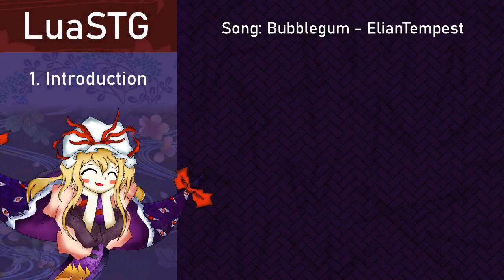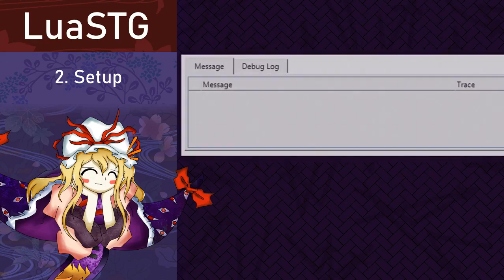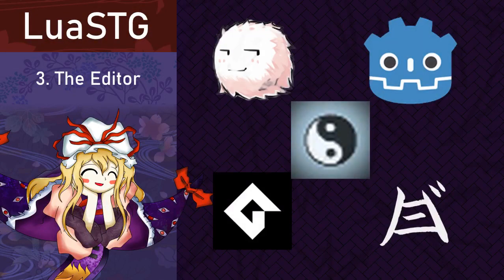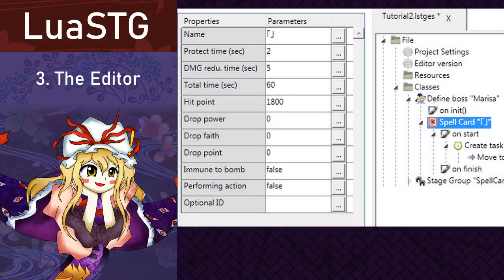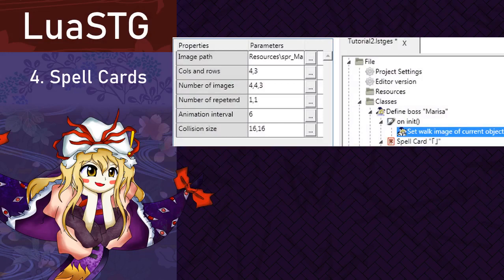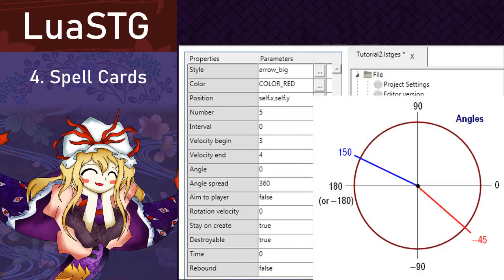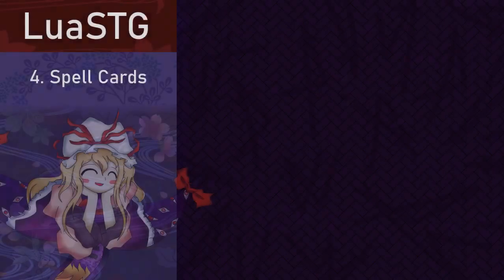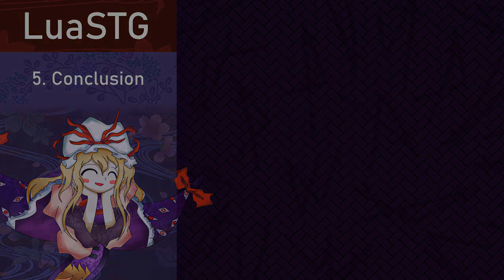【東方】LuaSTG Tutorial #02 - Starting in the Editor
This time I didn't make the captions myself, because that just takes so long and I don't think it's very useful. Try using YouTube caption now! Hopefully they should be working now.

Anyway, this time we'll be learning more stuff of LuaSTG! Here, we will be learning how to setup the engine and the editor, learn a bit on how the editor is used, some core nodes, and finally, a simple spell card.

Timestamps:
0:01 - Introduction
0:31 - Setup
2:10 - The Editor
7:23 - Spell Cards
13:58 - Conclusion

Join the Bullet Hell Engines Discord server! It's the absolute best place to ask for help in regards to many engines, including LuaSTG, that has a dedicated category to it. We, users, will love to get more people in this server and are willing to help with any questions that you have! And also, not forgetting, to just chat and talk about whatever people bring up in the off-topic channels, of course. Here's the invite

Musics used in the video:
Bubblegum - ElianTempest
Calm Down - ElianTempest
DripDrop - ElianTempest
Dummy Bass - ElianTempest
Comfort - ElianTempest